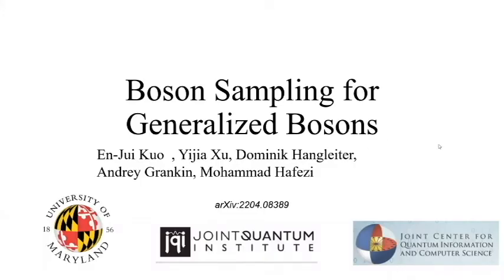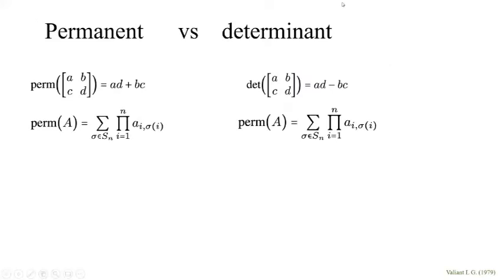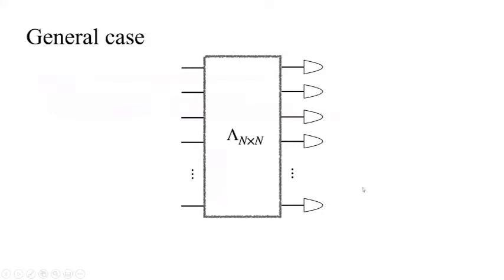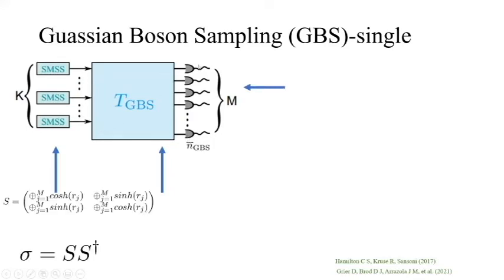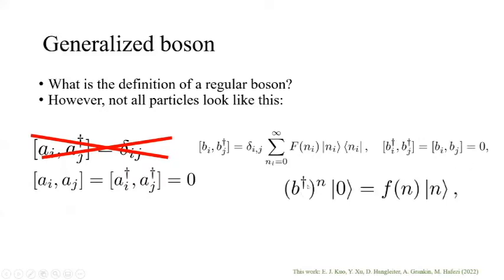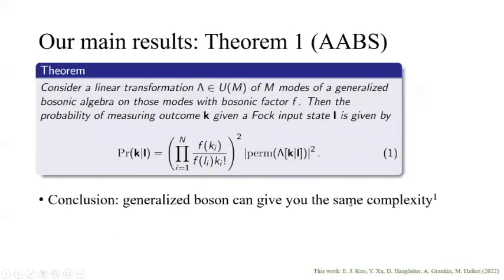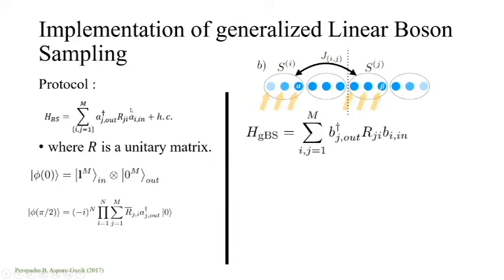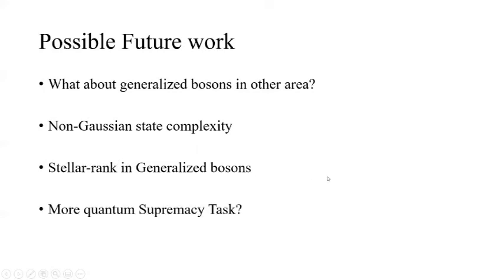Boson Sampling for Generalized Bosons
Presented by En-Jui Kuo

Abstract: "We introduce the notion of "generalized bosons" whose exchange statistics resemble those of bosons, but the local bosonic commutator is replaced by an arbitrary single-mode operator that is diagonal in the generalized Fock basis. Examples of generalized bosons include boson pairs and spins. We consider the analogue of the boson sampling task for these particles and observe that its output probabilities are still given by permanents, so that the results regarding hardness of sampling directly carry over. Finally, we propose implementations of generalized boson sampling in circuit-QED and ion-trap platforms."